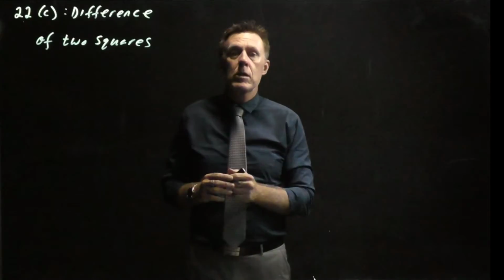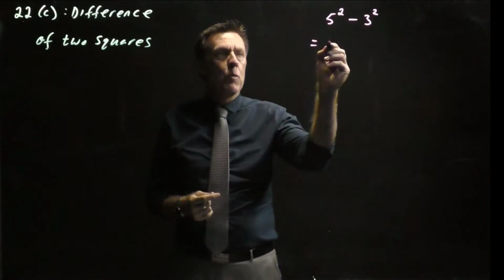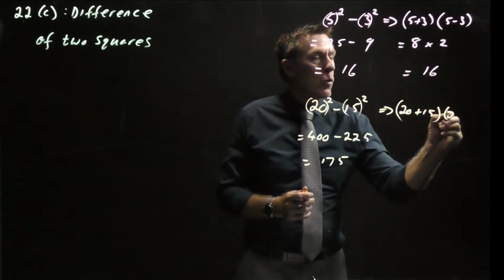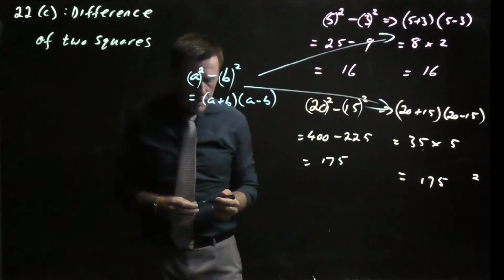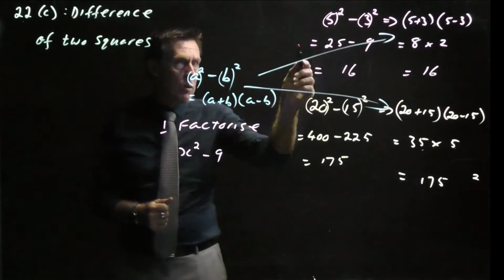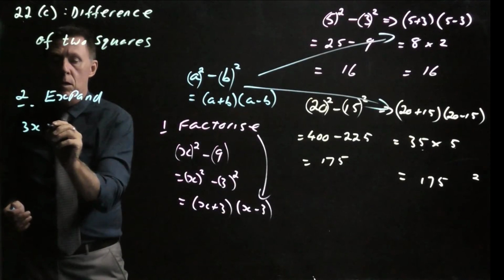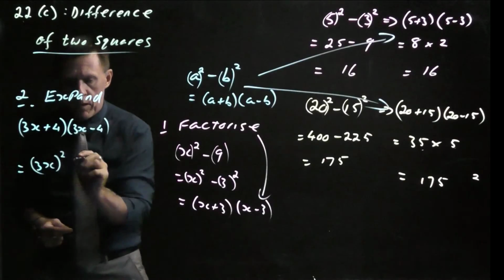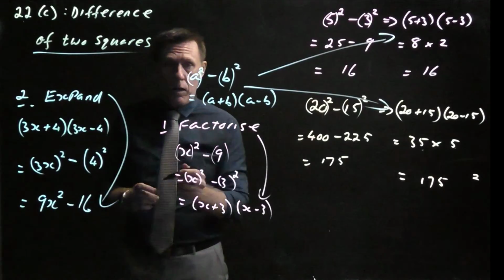22c Difference of Two Squares